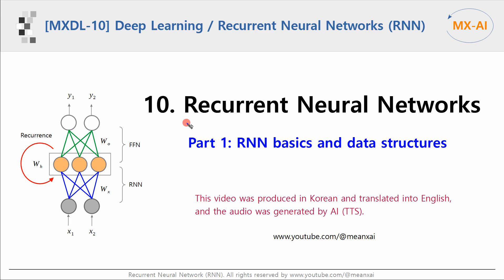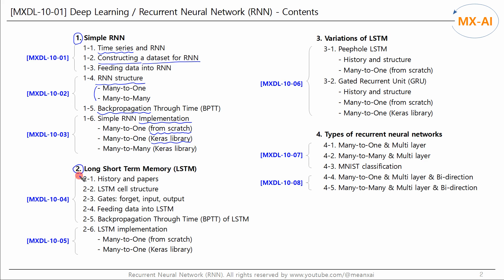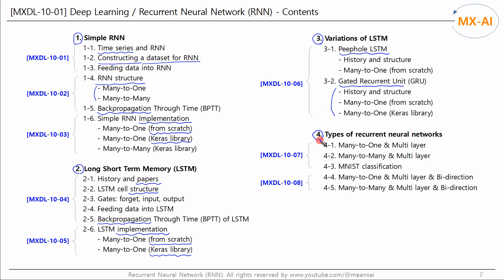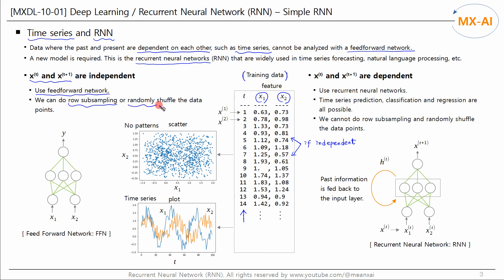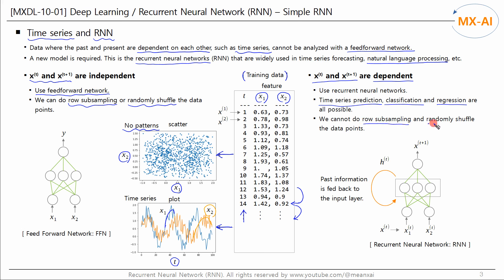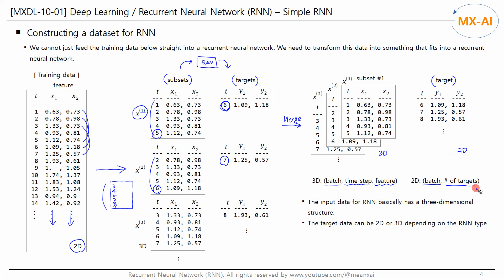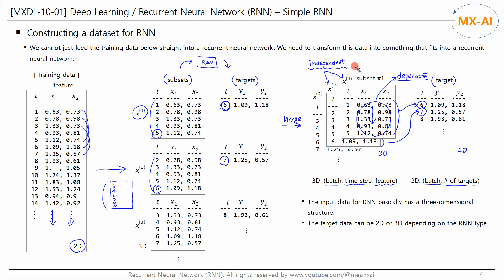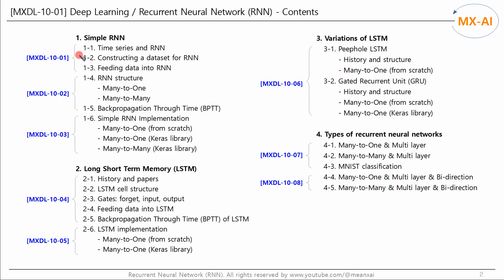[MXDL-10-01] Recurrent Neural Networks (RNN) [1/8] - Basics of RNNs and their data structures.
Starting from this video, we will look at recurrent neural networks, RNNs, which is the tenth topic of deep learning.

This video is part 1, providing the basics of RNNs and their data structures.

Let's look at the full table of contents.

In Chapter 1, we will look at Simple RNN, the basic model of recurrent neural networks. RNN is an artificial neural network that is useful for analyzing time series data. Let's look at why traditional feedforward networks are not suitable for analyzing time series data and why RNNs are needed.

Next, we will look at how to construct a dataset for an RNN. The data structure for RNNs is slightly different from that of traditional feedforward networks.

Next, let's look at the basic structure of RNNs. RNNs can be structured in many different ways. There are many-to-one structure and many-to-many structure, etc.

Next, let's look at backpropagation in recurrent neural networks. The vanishing gradient problem occurs more seriously in recurrent neural networks than in traditional feedforward networks. Let's look at the reason why.

Finally, let's implement a Simple RNN model in code. Let's implement it from scratch using Keras' Dense layer. And let's implement it using Keras' SimpleRNN library. The Keras library makes it very easy to implement recurrent neural networks.

In Chapter 2, we will look at Long Short Term Memory, LSTM, which was designed to solve the vanishing gradient problem of Simple RNN. First, let's look at the paper that proposed LSTM. And let's look at the structure of LSTM.

Next, let's look at the backpropagation in LSTM. Let's look at the differences from existing RNNs and see how the vanishing gradient problem is reduced.

Finally, let's implement the LSTM model. It can also be easily implemented using Keras's library. In order to better understand how LSTM works, let's implement it from scratch using Keras's Dense layer.

In Chapter 3, we will look at variations of LSTM. First, let's look at Peephole LSTM. Let's take a look at the architecture of Peephole LSTM and implement it from scratch using Keras' Dense layer

And let's look at the Gated Recurrent Unit, GRU. Let's take a look at the architecture of GRU and implement it from scratch using Keras' Dense layer.

In Chapter 4, we will implement different types of recurrent neural networks one by one. Let's look at the structure of a multilayer recurrent neural network and implement it. And let's look at the structure of unidirectional and bidirectional recurrent neural networks and implement them.